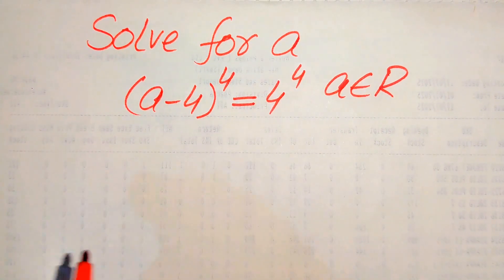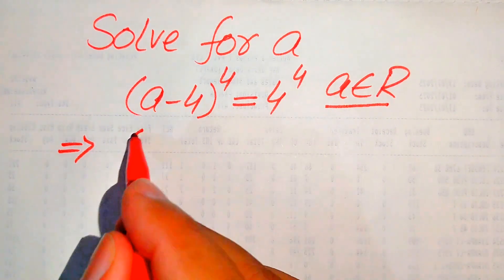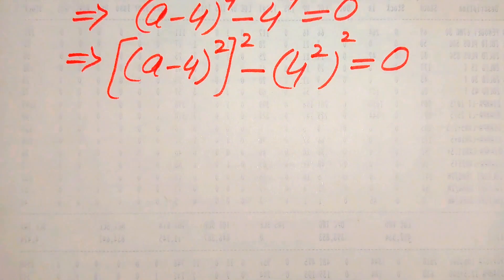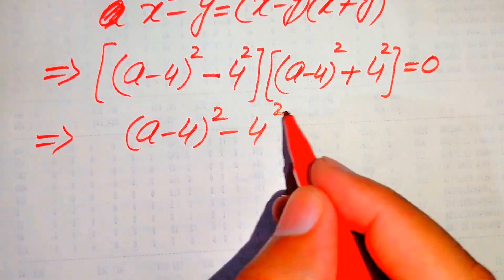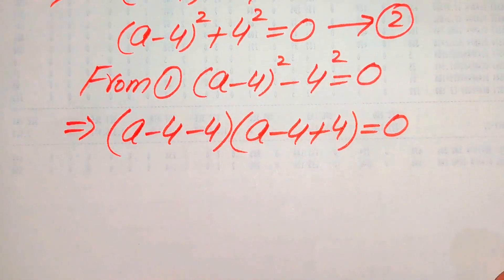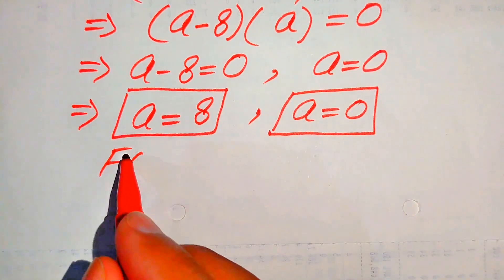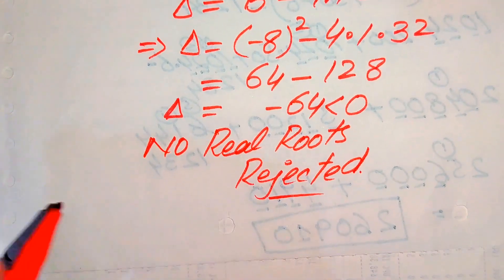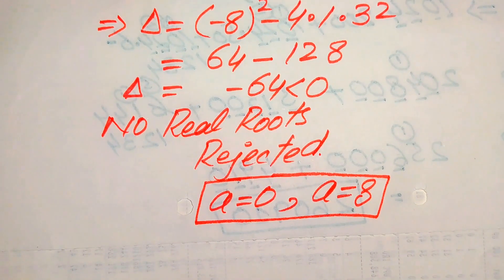Solving a 'Harvard' University entrance exam |Find a?